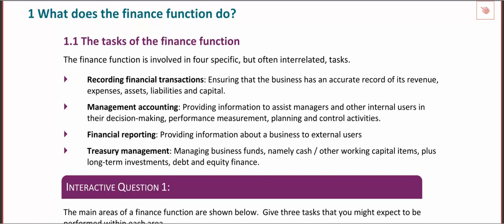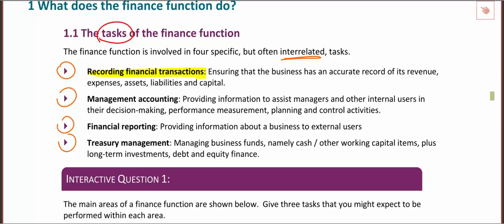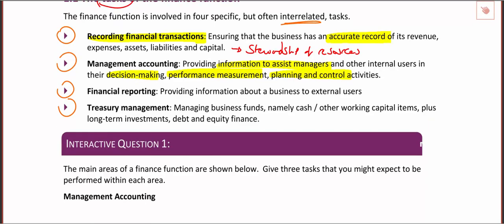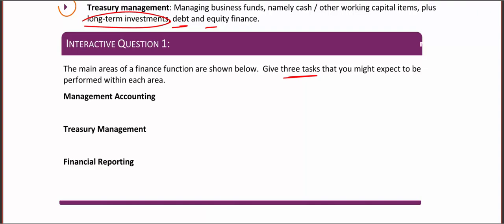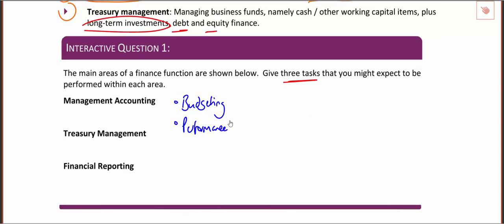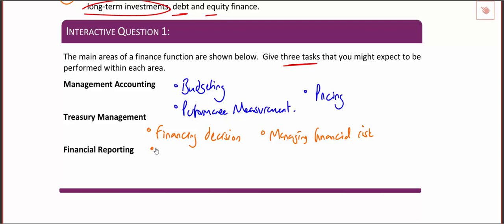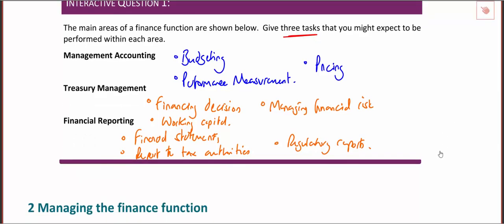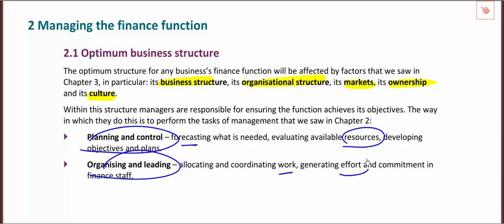1 Chapter 7 Sections 1 2 2